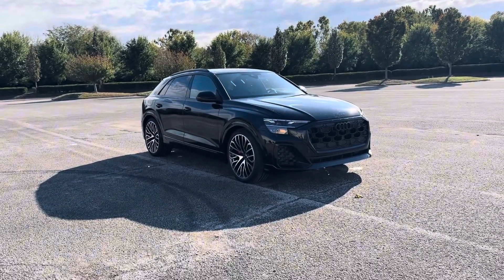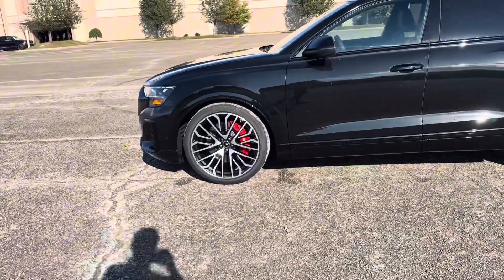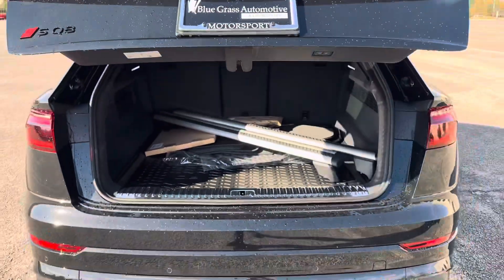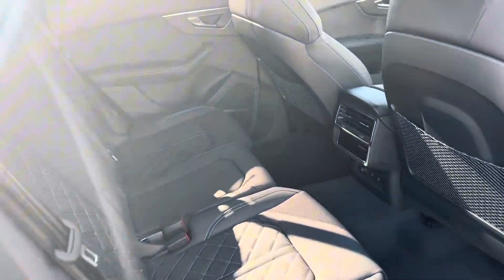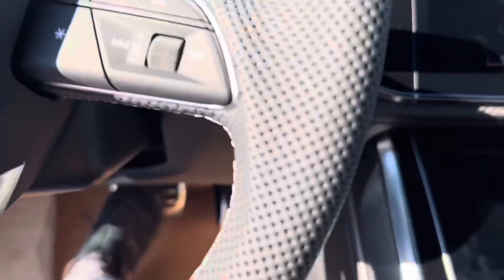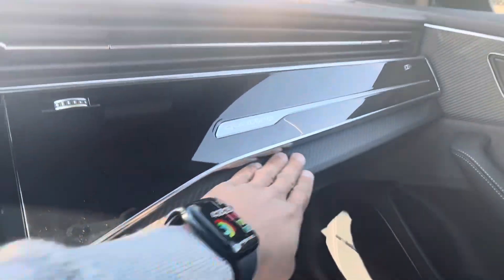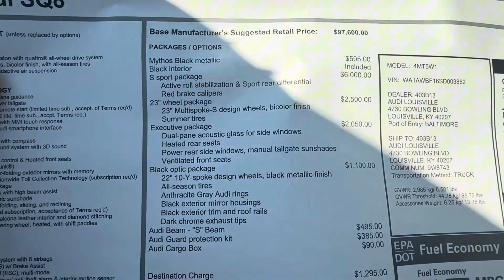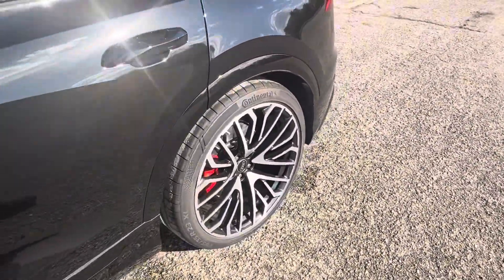2025 SQ8 First look!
Mythos black metallic
Black interior
S sport package
23” wheel package
Executive package
Black optic package
Etc

$111960